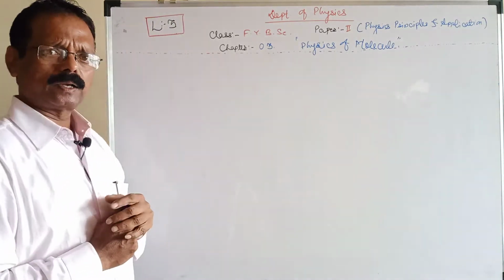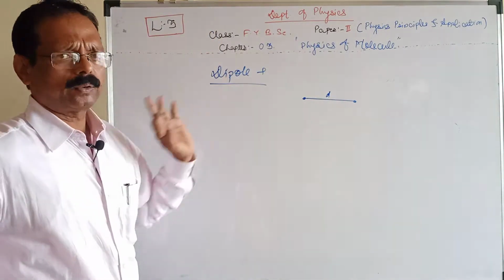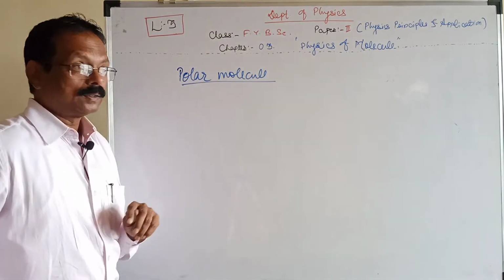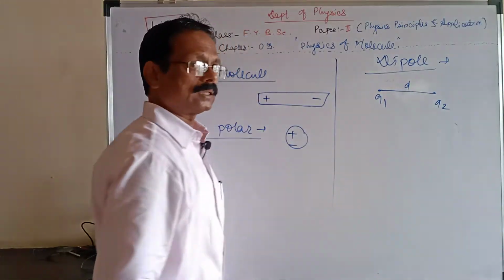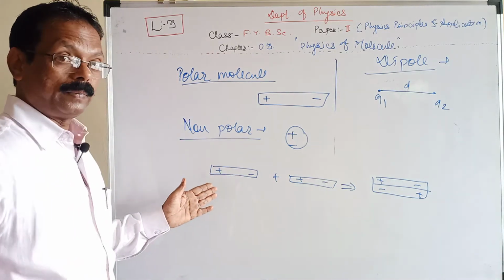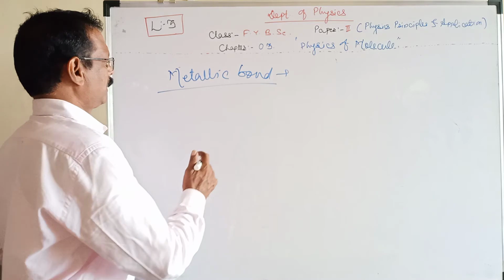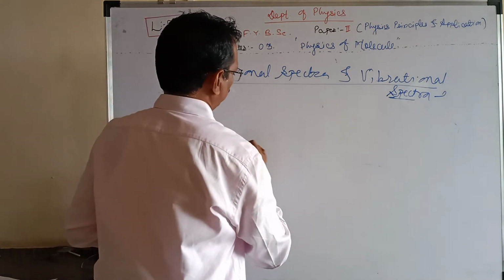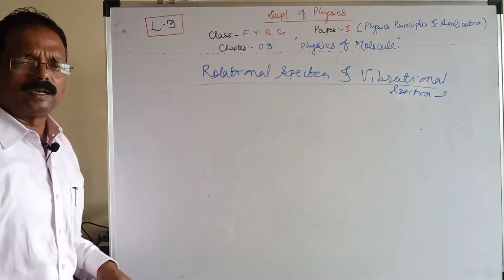F Y B Sc Physics of Molecules L 3